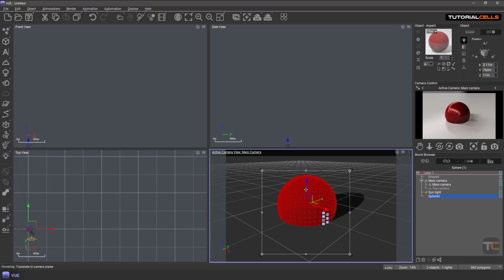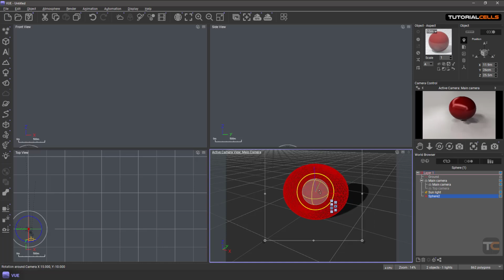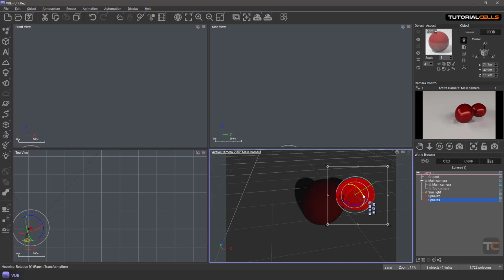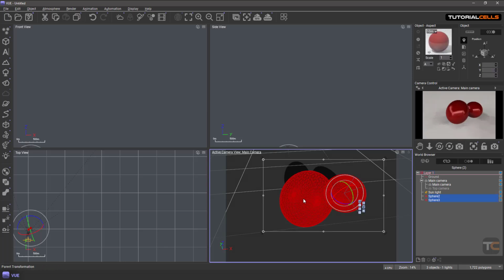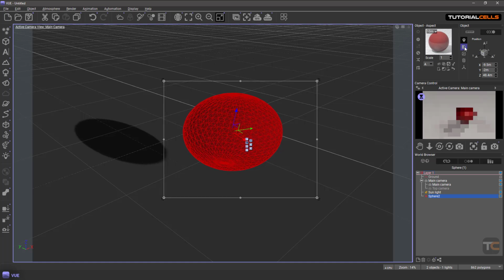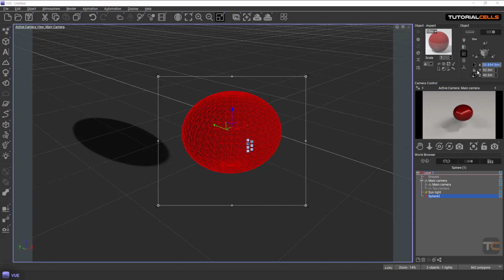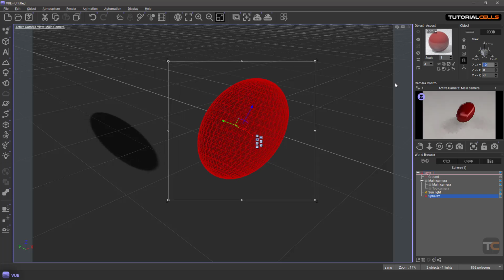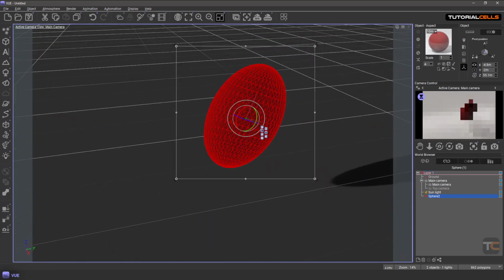0004. transform tools, Numerics Tab ( rotate, size, shear, pivot ) in vue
transform tools ( rotate, size, shear, pivot ) , Numerics Tab